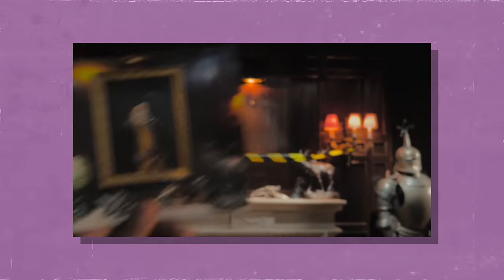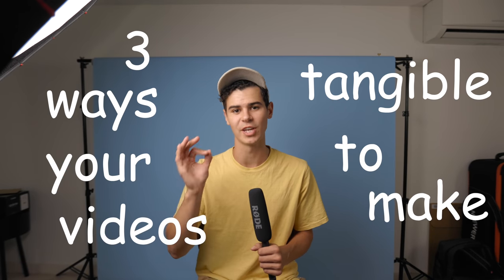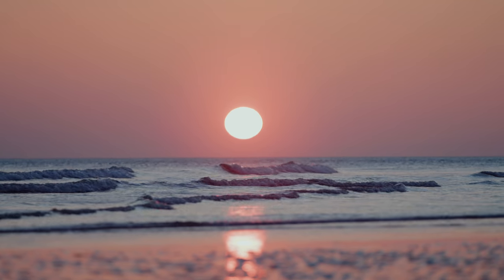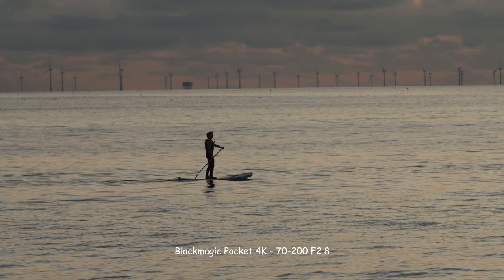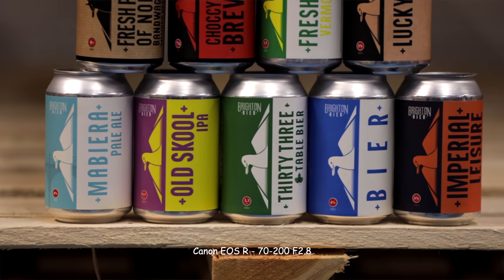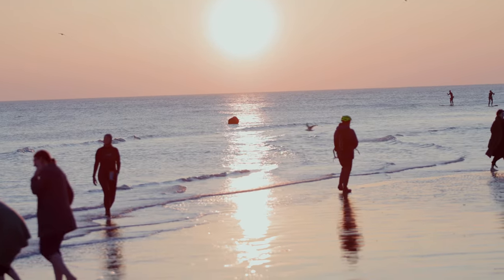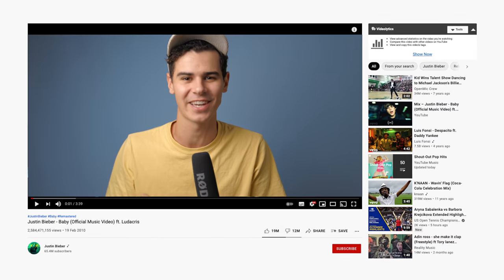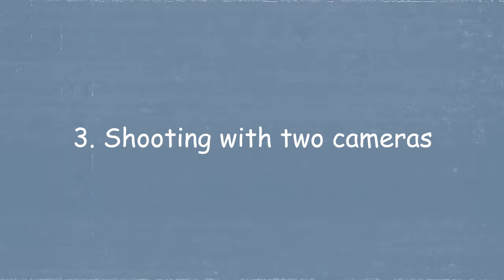3 ways to actually make better videos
// GEAR FOR VIDEOS

MAIN CAMERA (Amazon)
SECOND CAMERA (Amazon)
AMAZING WIDE LENS (Amazon)
DOES EVERYTHING LENS (Amazon)
ZOOM ZOOM LENS (Amazon)
FILTERS (Amazon)
GIMBAL (Amazon)
AUDIO RECORDER (Amazon)
CHEAP STUDIO LIGHTING (Amazon)
SOFTBOX ​(Amazon)